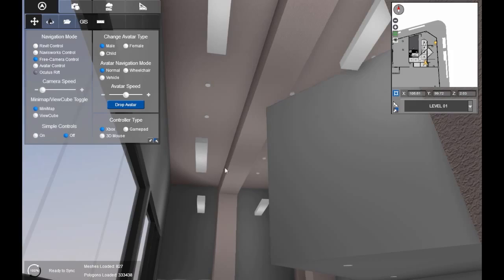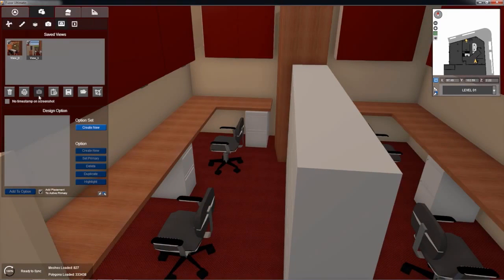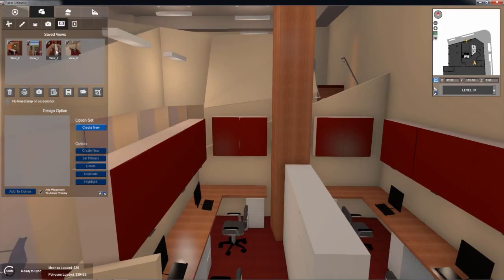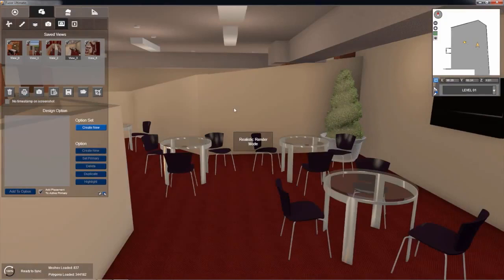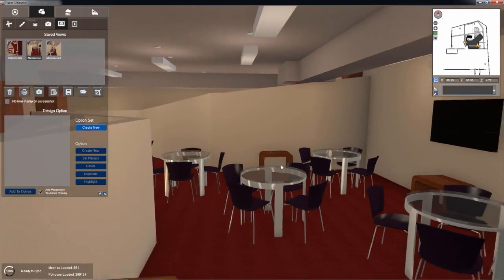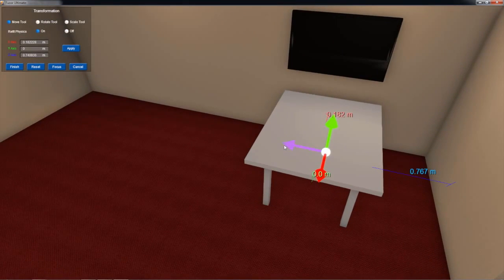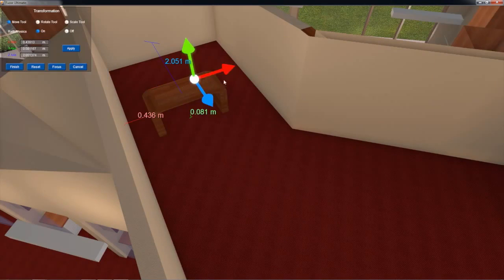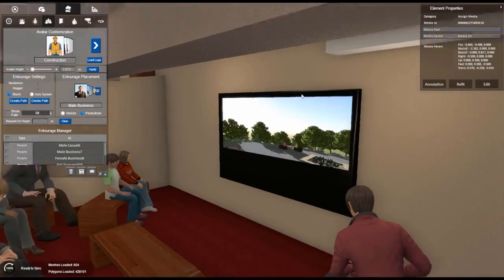Fuzor를 사용한 BIM 디자인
● BIM 실시간 양방향 동기화 및 3D 시각화 시뮬레이션.

● Construction 버전을 이용한 4D공정 시뮬레이션.

● 레빗(Revit) & 아키캐드(Archicad)와 실시간 양방향 동기화.

● 나비스웍스(Navisworks)와 스케치업(SketchUp), 라이노(Rhino) 외 3D모델 파일 연동.

● 포인트 클라우드 (PTS)지원.

● 모델링된 객체를 통한 VR(Oculus, HTC Vive)지원.